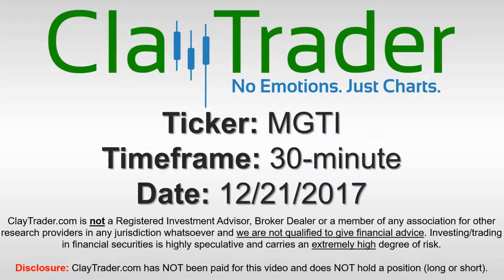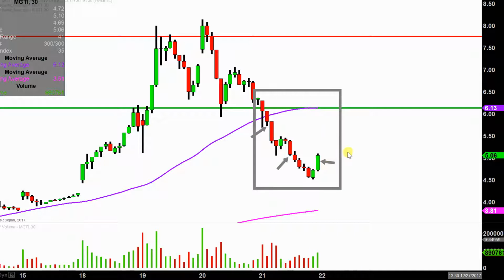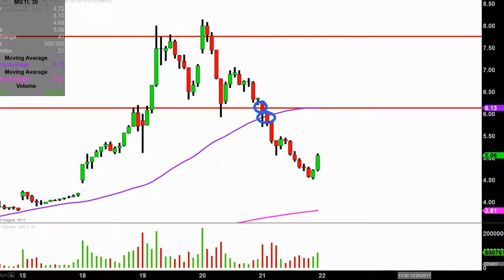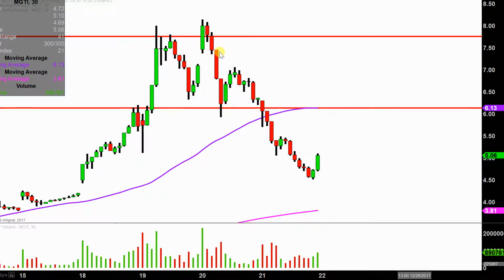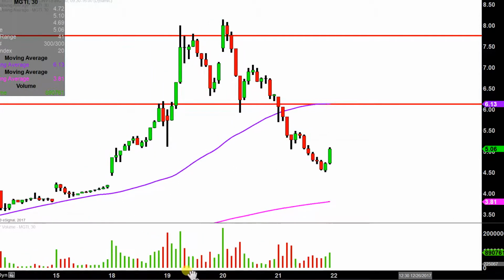MGT Capital Investments Inc - MGTI Stock Chart Technical Analysis for 12-21-17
Learn how to read stock charts and identify technical patterns as ClayTrader does a quick stock chart review on MGT Capital Investments Inc (MGTI).